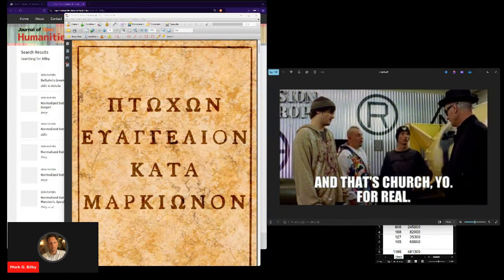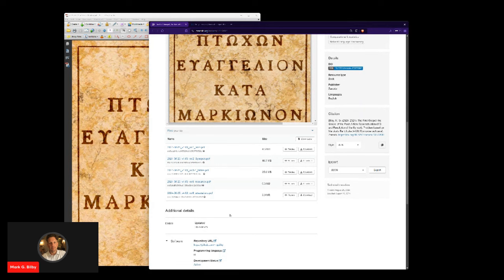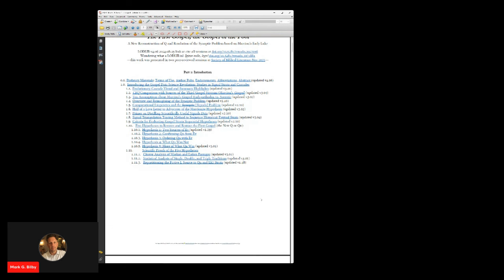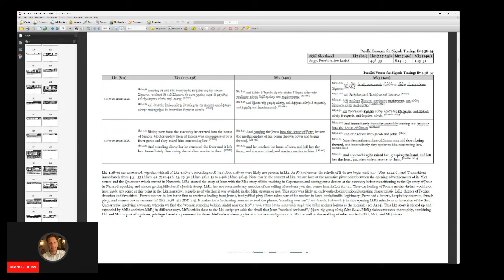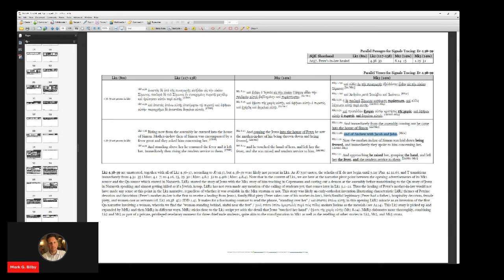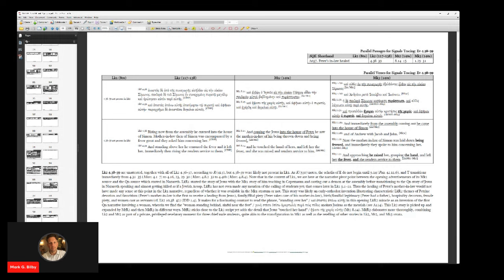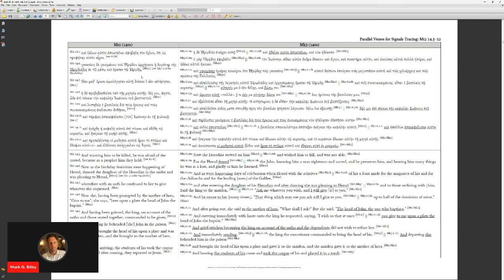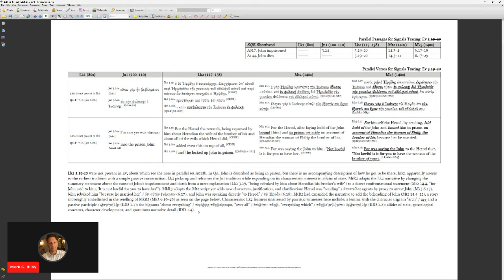BGE [First Gospel LODLIB v4.06]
Exploring the latest release (version 4.06) of Mark's pioneering, definitive, evolutionary solution to the Synoptic Problem and reconstruction of Marcion's Gospel and its two sources.

Volume 6 is newly released, a curated collection of almost all primary source quotations attesting to Marcion's Gospel, as well as Mark's accompanying, original, expert translations.